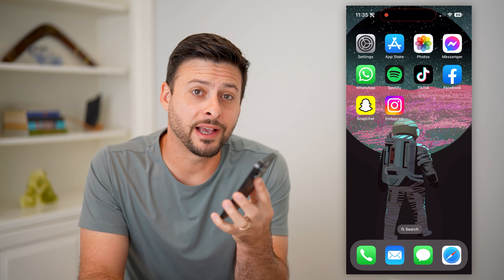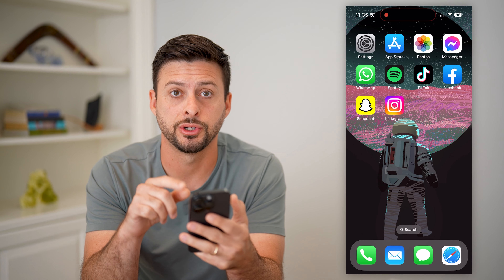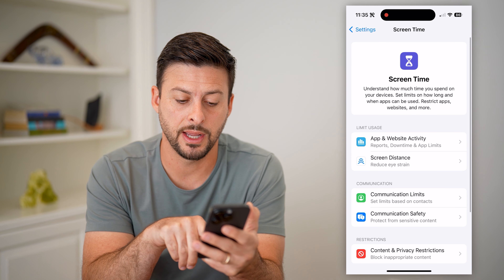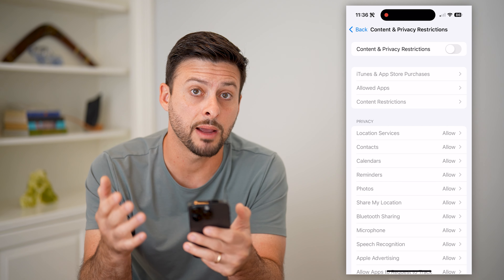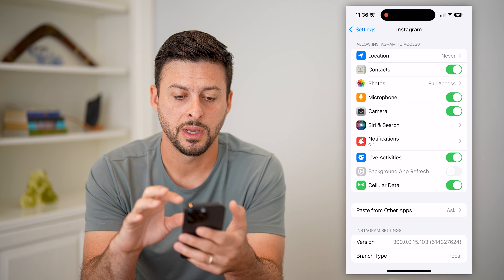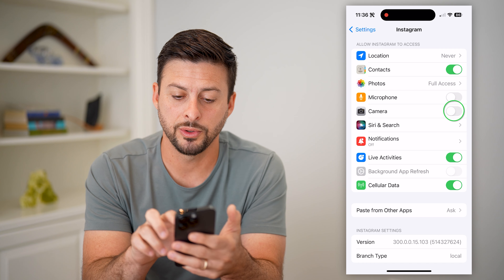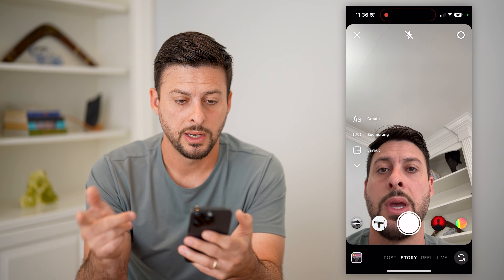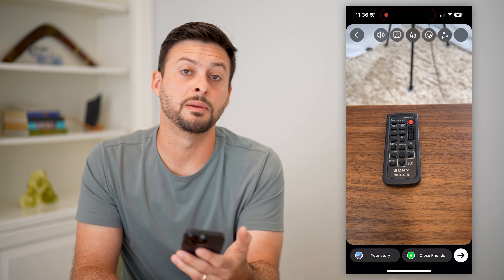How To Allow Camera Access On Instagram On iPhone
Here's how you can allow camera access from your iPhone to Instagram if you want to be able to take photos and videos directly in the app.